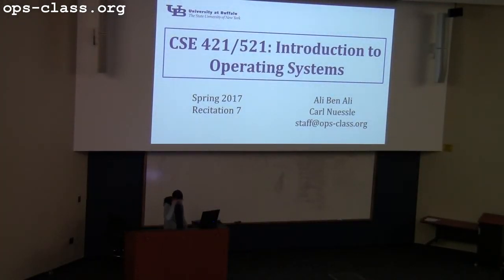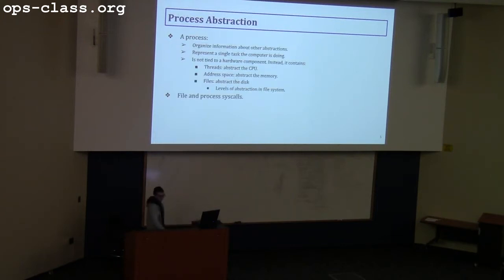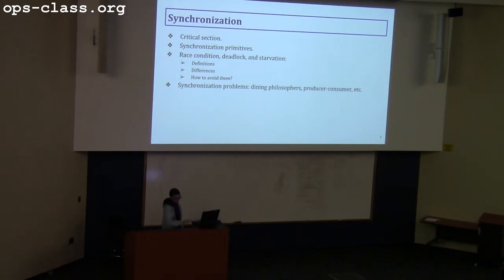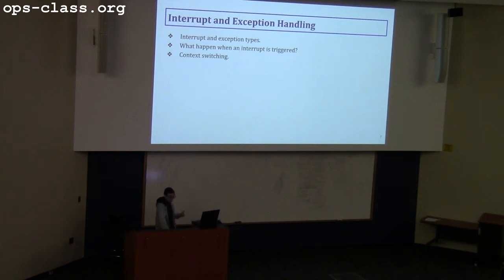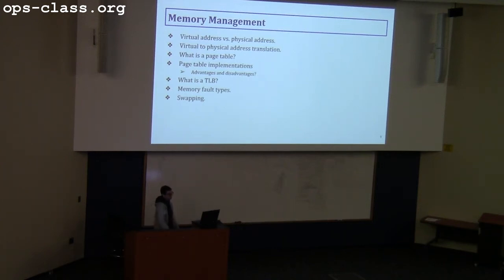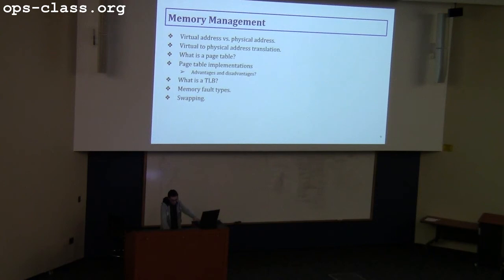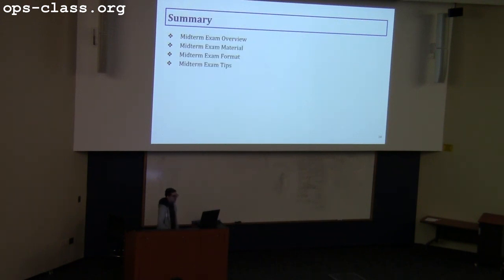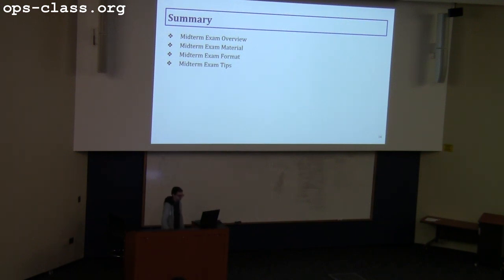28 Mar 2017: Midterm Review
Carl Nuessle and Ali Ben Ali review for the midterm exam.